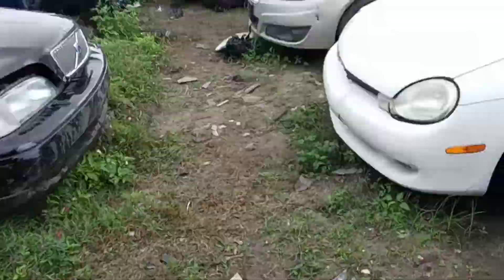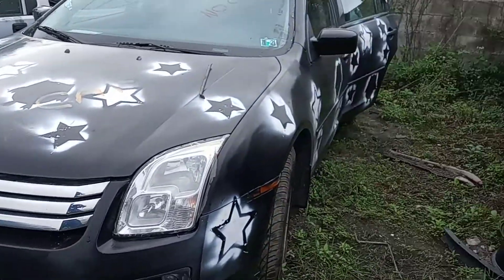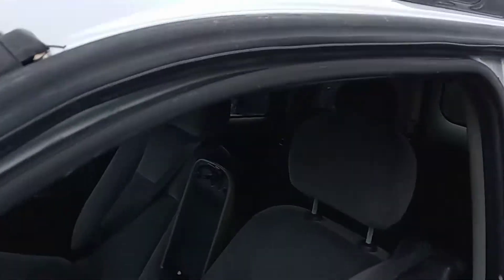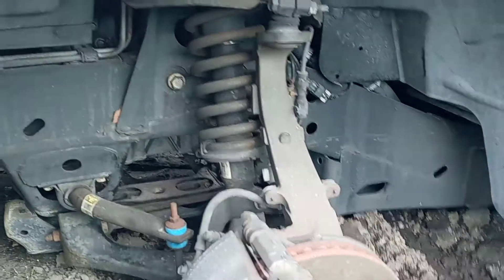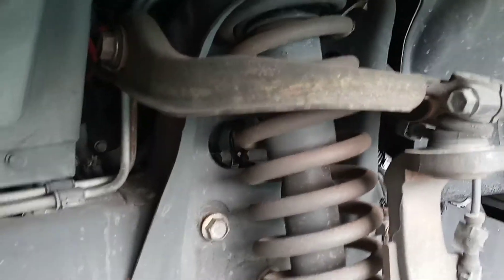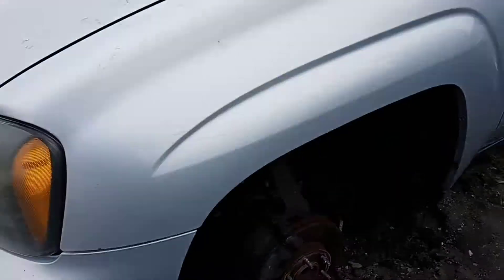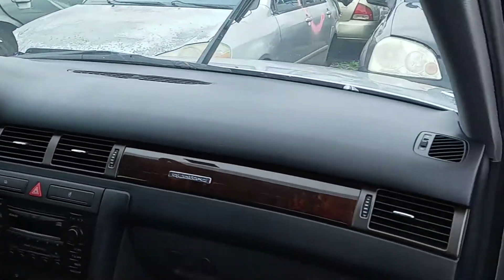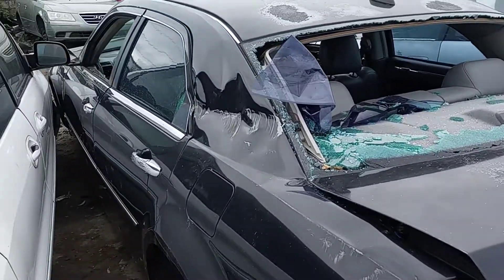Juckyard Hunting | New Car Model Hack| Parts Short Cut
If you having electrical shoes with your car check your ECU
Ecu hack
Foreign electric issues